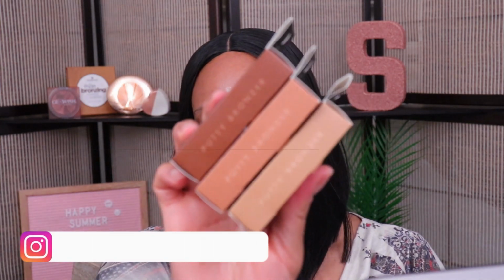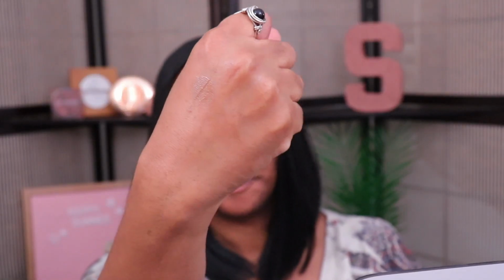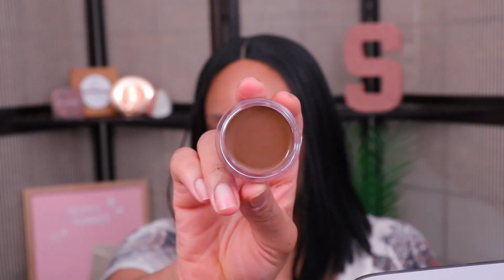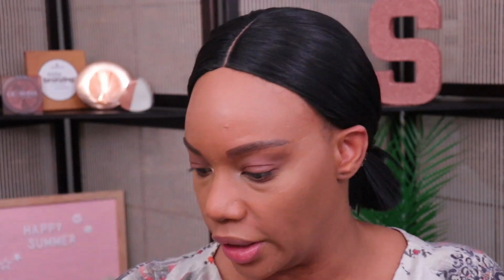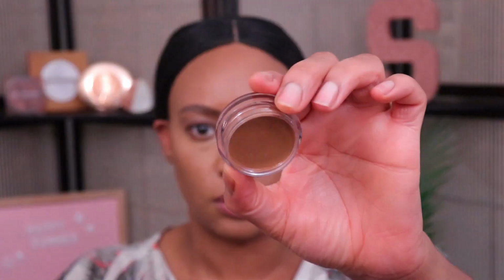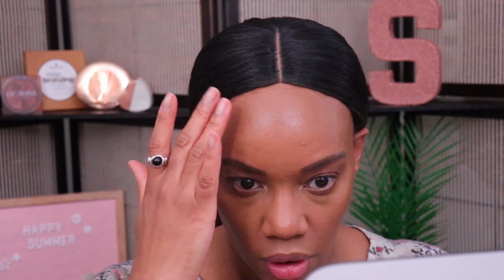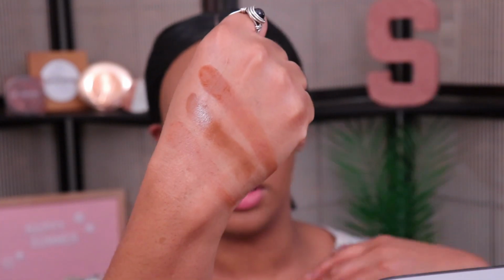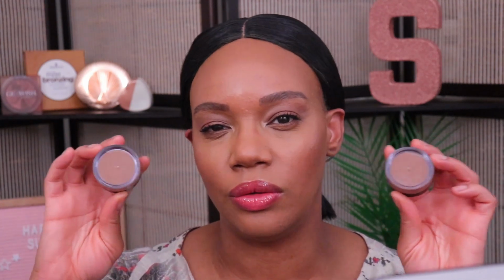Sooo... about this elf Putty Bronzer... 🤔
The new elf Putty Bronzer is a semi-matte, cream to powder bronzer that's supposed to give a natural sun-kissed glow.  It's available in 8 shades and they cost $6.  Today I'll be checking out 3 of the shades.  I have swatches of Honey Drip, Golden Daze, and Bronzed Belle.

TIMESTAMPS:
00:42 - product specs
01:30 - swatches
07:35 -  bronzer application
16:49 - my final thoughts

DON'T FORGET TO CHANGE YOUR SETTINGS TO HD ;)

MAKEUP I'M WEARING TODAY:
FACE:
*Fenty Beauty Skin Tint in 15 and 17
*Too Faced Born This Way Concealer in Mocha
*Loreal True Match Superblendable Powder in C5
*Sephora Microsmooth Baked Powder Foundation in Tan (to set skin tint)
*elf Putty Broner in Bronzed Belle and Golden Daze
*Pat McGrath Divine Blush in Paradise Venus

EYES:
*Pacifica Hemp Infused Tiger Eye Palette
*Fenty Beauty Flyliner Liquid Liner in 'Cause I'm Black
*essence Lash Princess Volume Express Mascara

LIPS:
*Fenty Beauty Gloss Bomb Heat in Hot Cherry

MY SKIN DEETS:
*Type - Oily
*Concern - Acne, hyperpigmentation
*Undertone - Cool Pink

MY FOUNDATION SHADES:
*Morphe Filter Effect Soft Focus - Rich 25 (my perfect match)
*LYS Beauty Triple Fix Serum - DP5
*Sephora Best Skin Ever - 38 P
*Rare Beauty - 440C
*Lancome Teint Idole - 455 Suede C
*Fenty Beauty - 340 (sometimes I mix in 380)
*Maybelline Fit Me Matte and Poreless - 335 Classic Tan